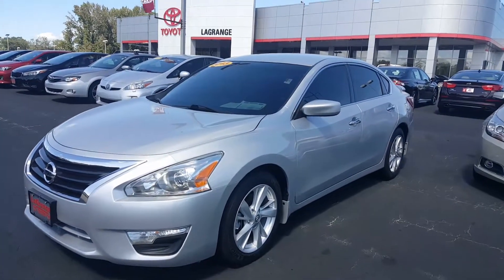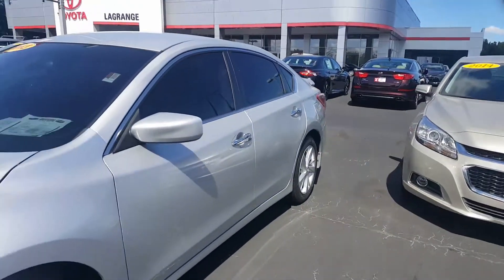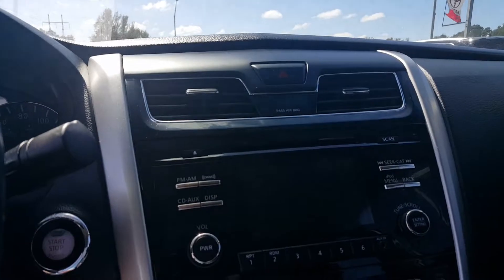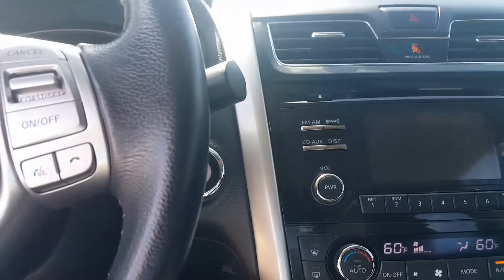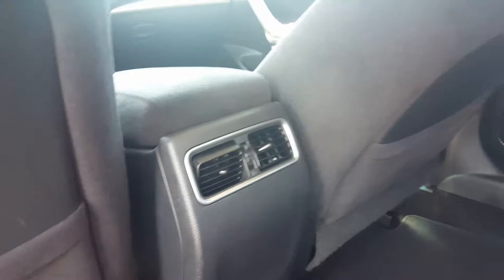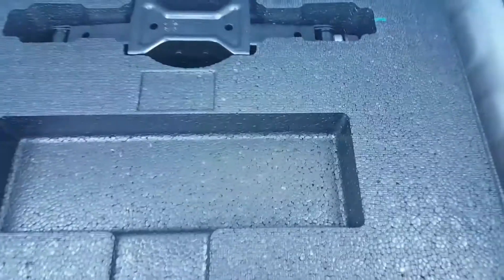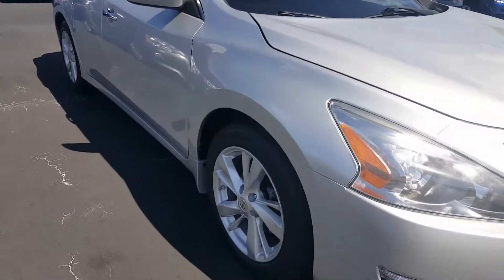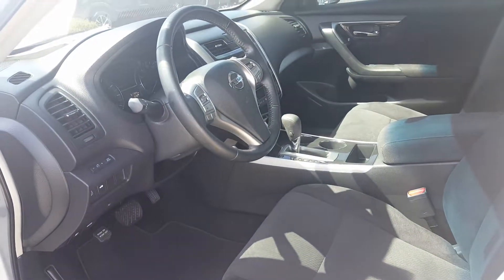Amanda K. 2013 Nissan Altima from Jason Gale